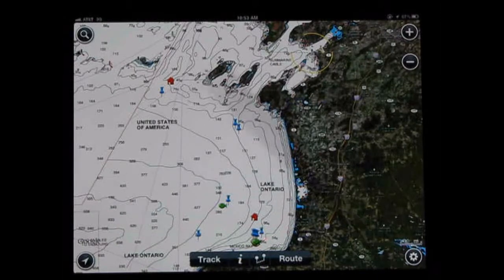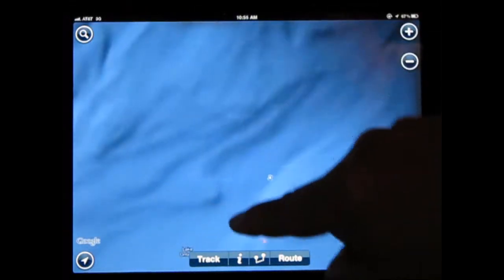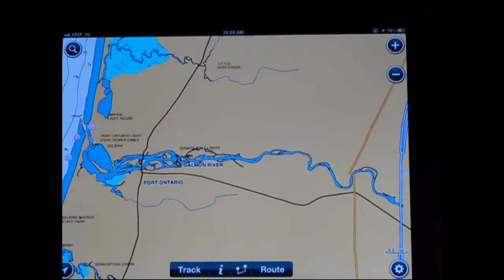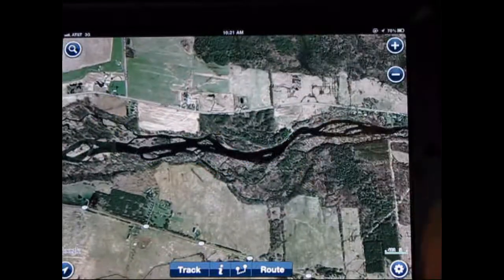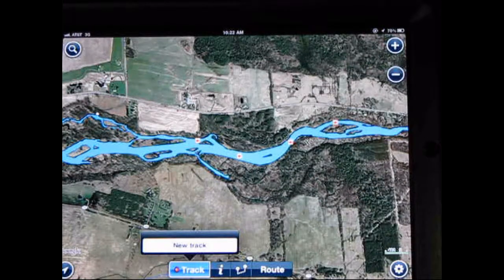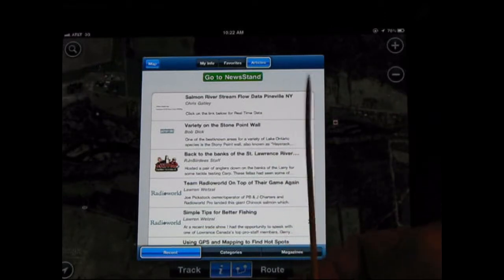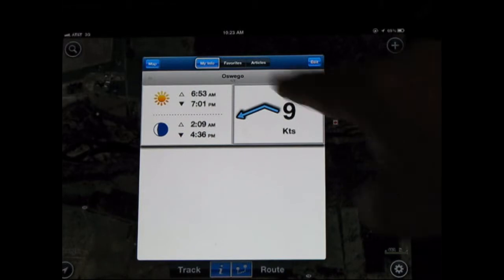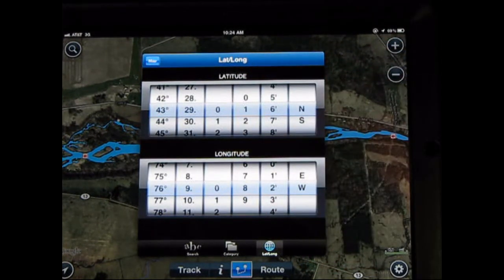Navionics UGC for the Salmon River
The Navionics Mobile App is not just for navigating.  Upland bird hunters, river fishermen and duck hunters alike all use the track capabilities and UGC function to enter key information.